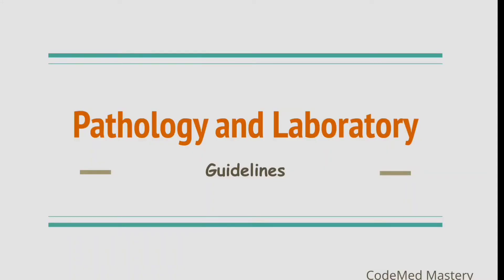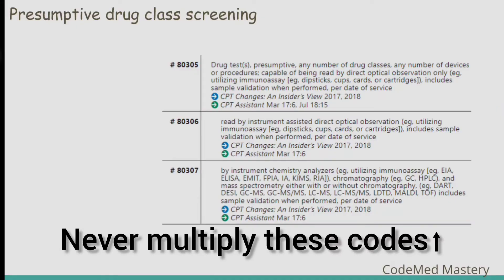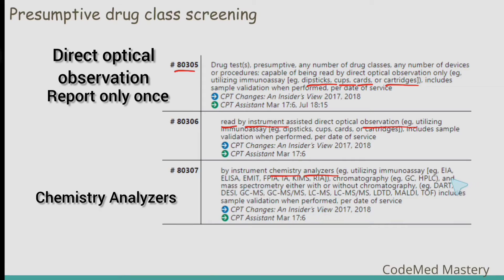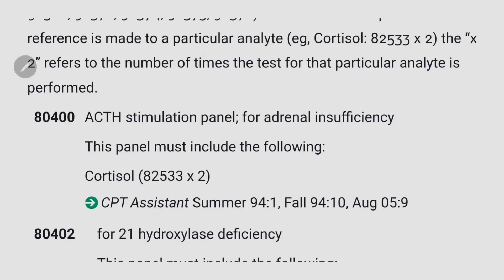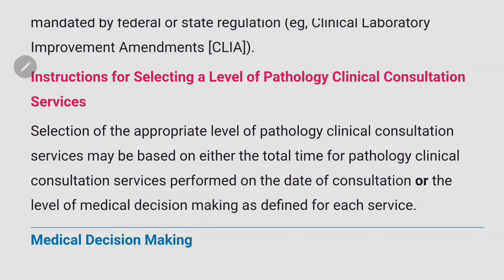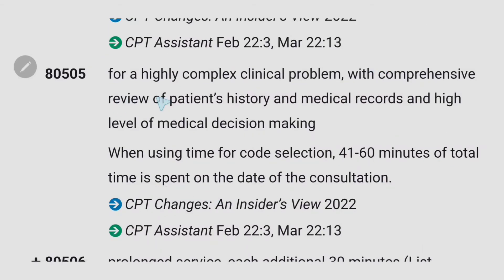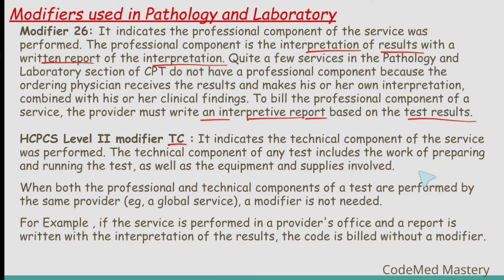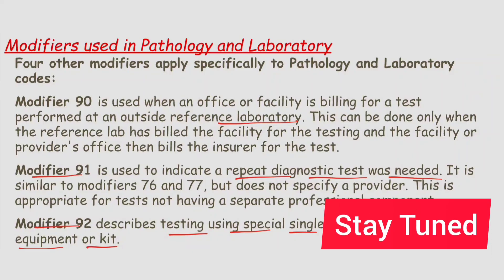CPT Pathology and Laboratory Guidelines | Medical Coding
Explore essential topics in pathology and laboratory services, including Presumptive Drug Class screening, Pathology Clinical Consultations and Modifiers. Learn about the latest CPT codes and guidelines for accurate coding and billing.

To STUDY more Pathology and Laboratory and solve MORE Questions, check the PLAYLIST - CPC Exam Pathology and Laboratory Series.

Chapters
Introduction: (00:00)
Presumptive Drug Class screening: (00:54)
Therapeutic Drug Assay: (03:12)
Pathology Clinical Consultations: (04:00)
Code Selection based on time & MDM: (05:00)
Modifiers: (06:33)